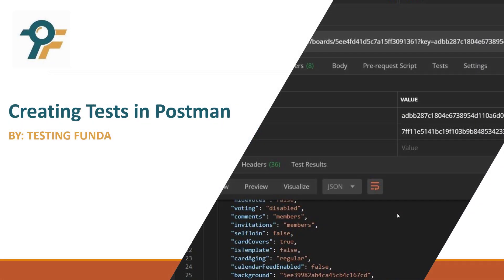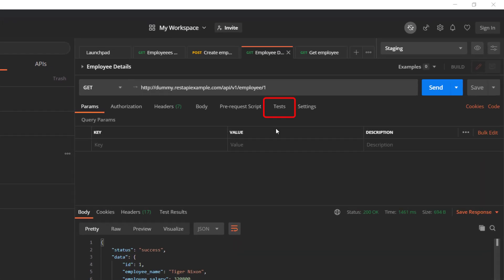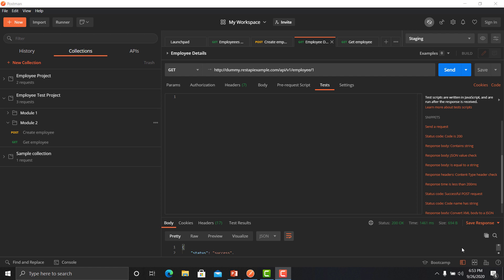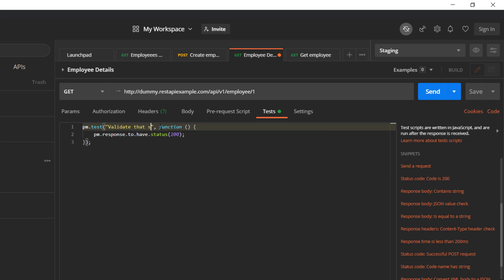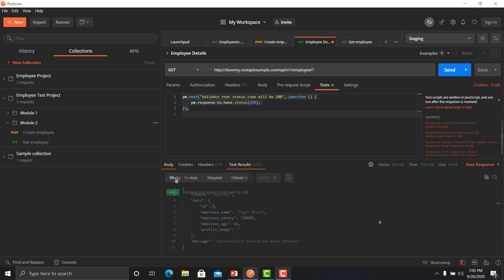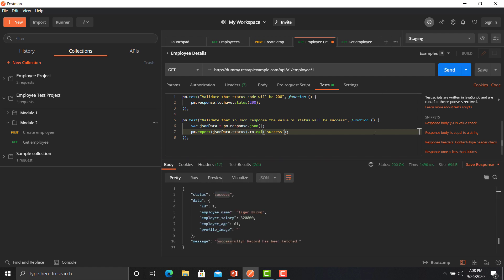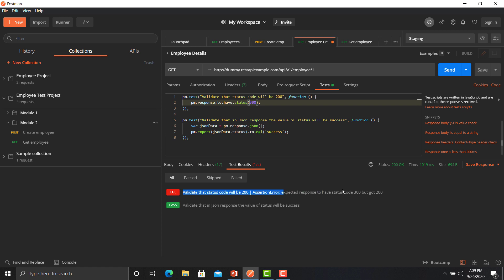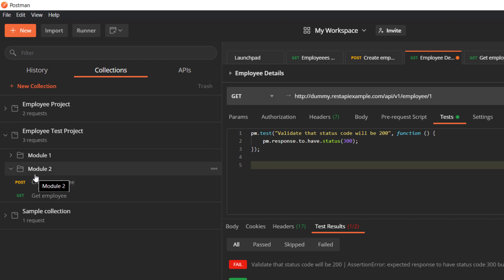Postman API Testing Tutorial #9 | Postman Test Scripts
🚀 Welcome to Postman API Testing Tutorial #9! In this tutorial, you'll learn how to create test scripts in Postman at different levels, including:
✅ Collection level
✅ Folder level
✅ Individual API request level

🔹 What You'll Learn:
🔸 How to create test scripts in Postman
🔸 Using built-in test snippets for quick automation
🔸 Validating status codes and response bodies
🔸 Writing test scripts using JavaScript
🔸 Running and filtering test results in Postman

📌 Timestamps:
⏱ 0:06 – Introduction to Postman Test Scripts
⏱ 0:40 – Creating test scripts at API request level
⏱ 1:16 – Checking status codes in Postman
⏱ 2:36 – Validating JSON response data
⏱ 5:52 – Handling test failures
⏱ 6:35 – Writing test scripts at the folder level
⏱ 7:31 – Creating test scripts at the collection level

🔥 By the end of this tutorial, you'll be able to write powerful test scripts in Postman like a pro!